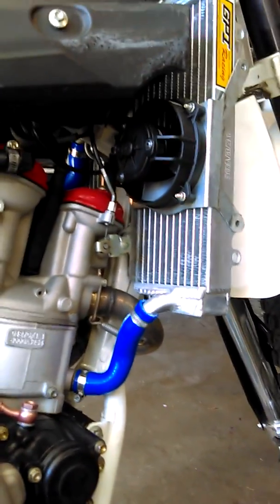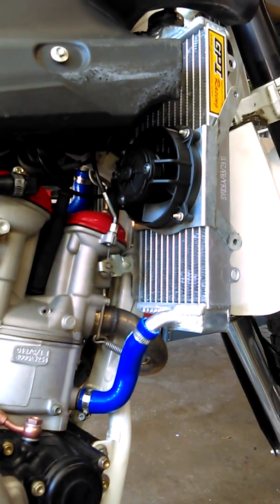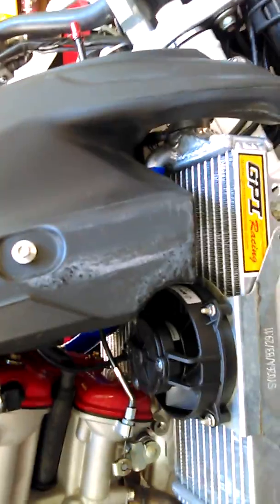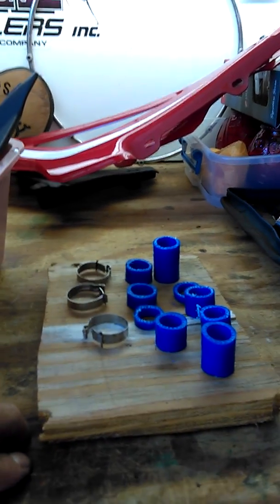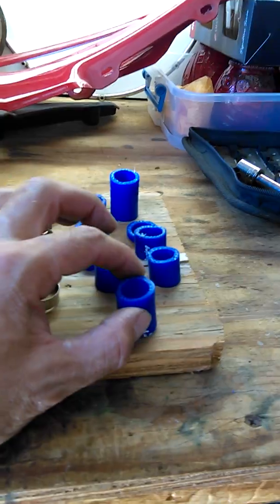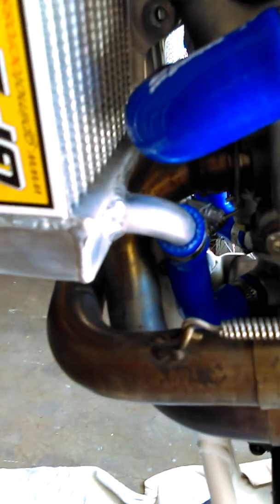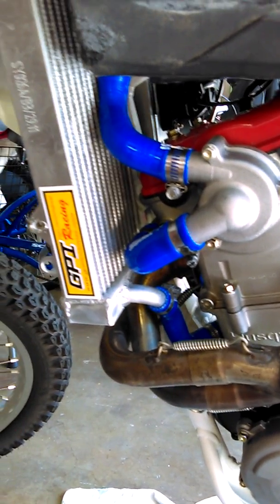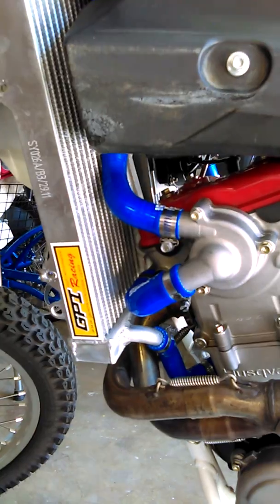Husqvarna radiator and radiator hose replacement